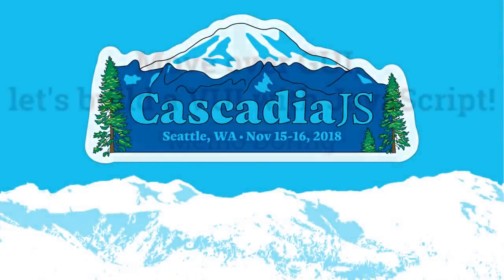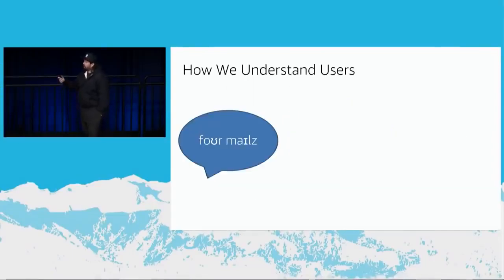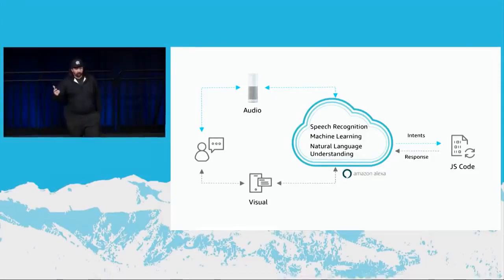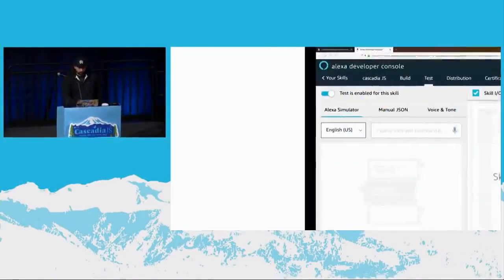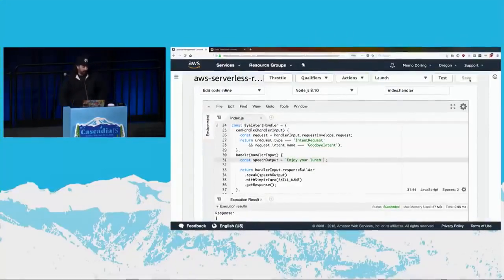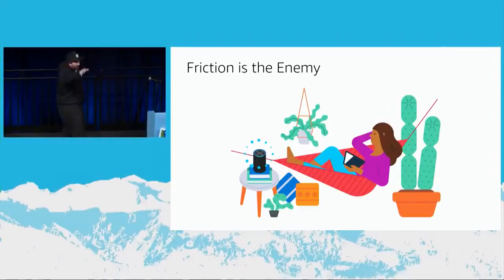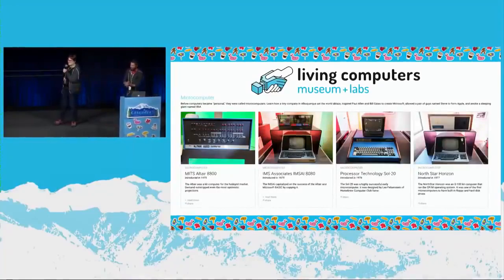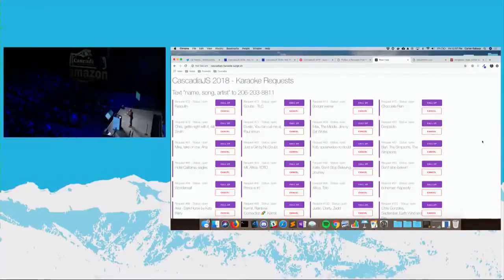Move Over GUI, Lets Build a VUI With JavaScript!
The ability to use our voice to to interact with technology opens up a whole new world of posibilites for users, designers and developers. Join us at this session where we will talk about the best practices we have uncovered in the rapidly evolving voice first ecosystem. The session will include a live-coding demo on using AWS Lambda to building and deploy a VUI in minutes.

Learn How To Become a JavaScript Developer from Scratch

Javascript - From Beginner to Pro! - Build real world apps